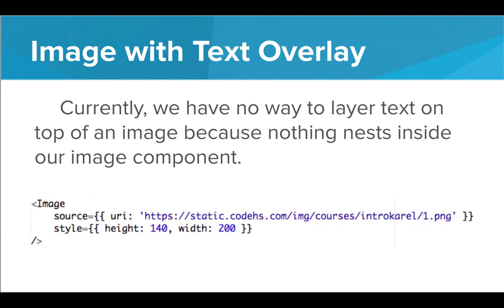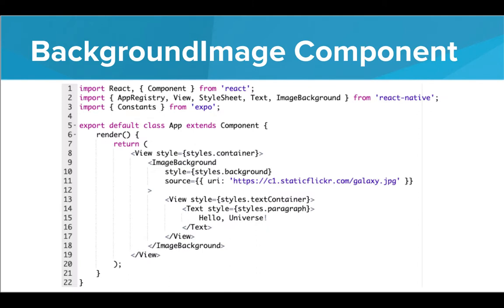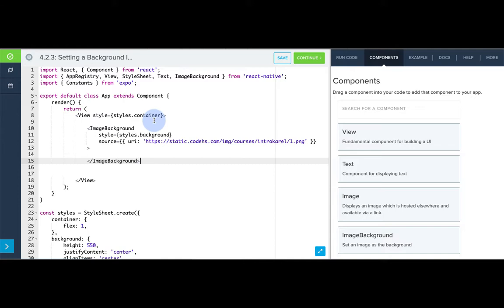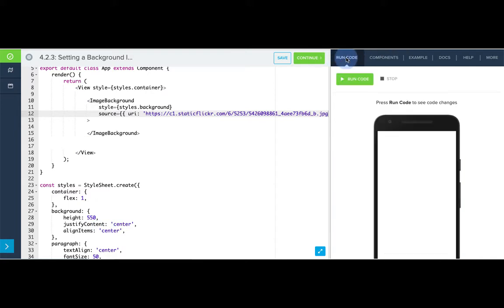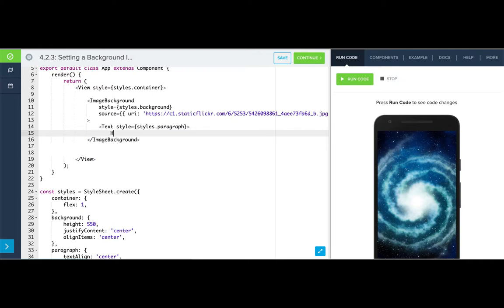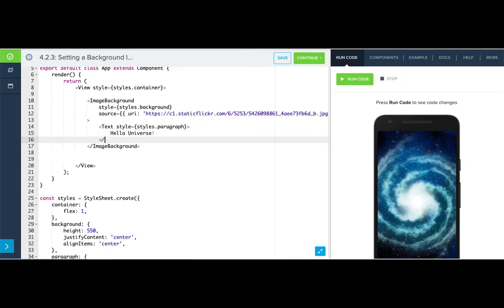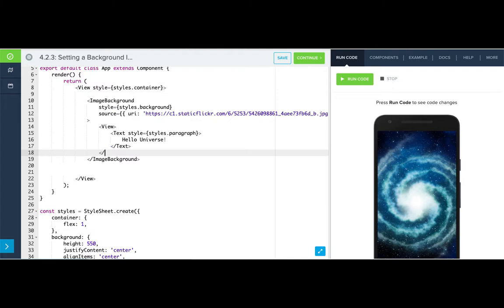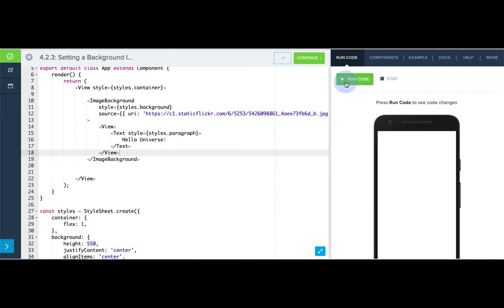Mobile Apps: BackgroundImage